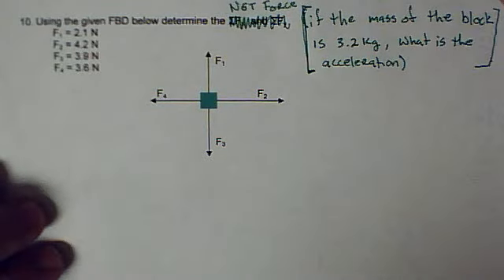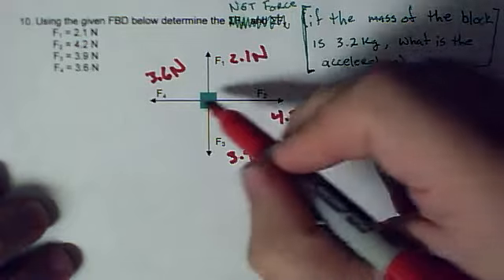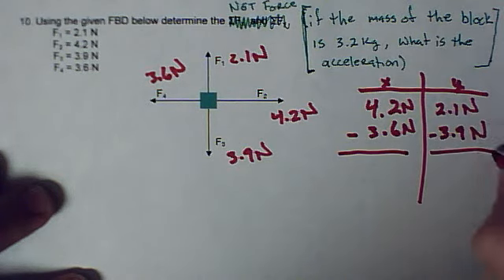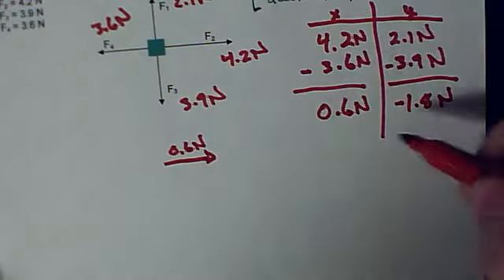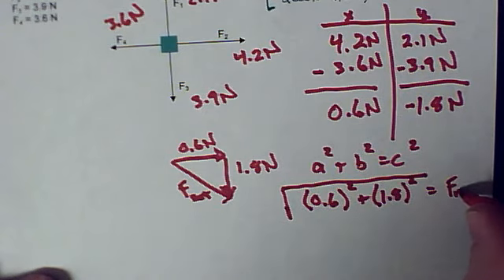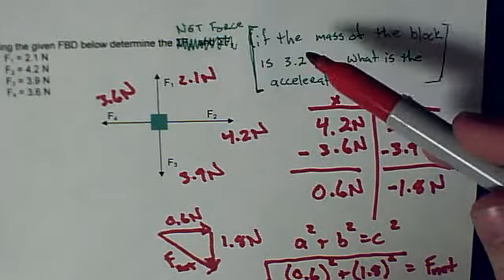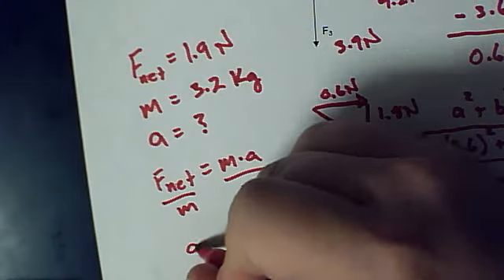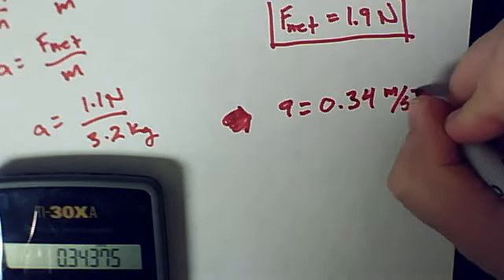Newton's Laws Example Problem 7